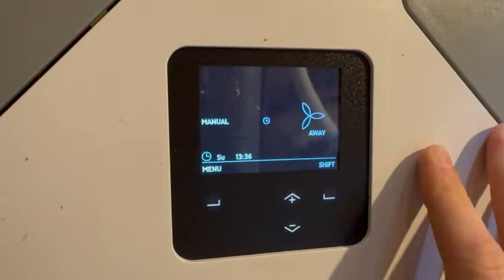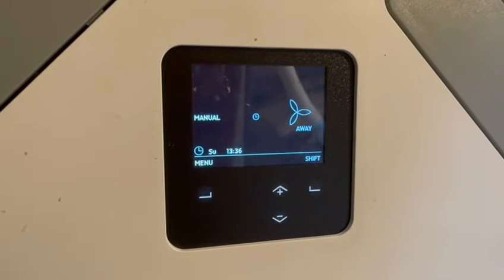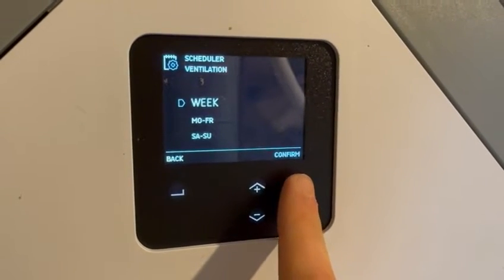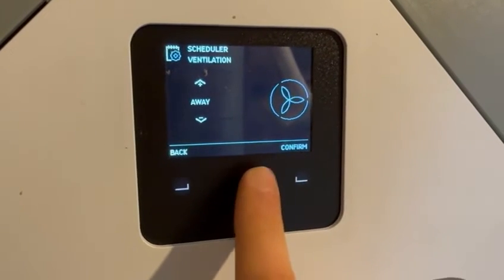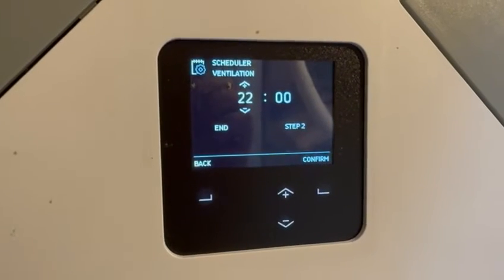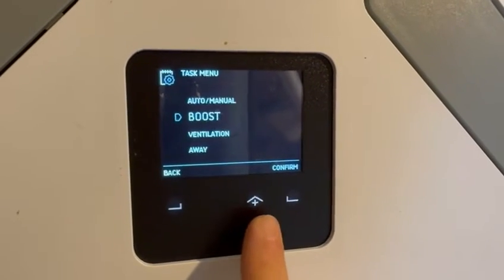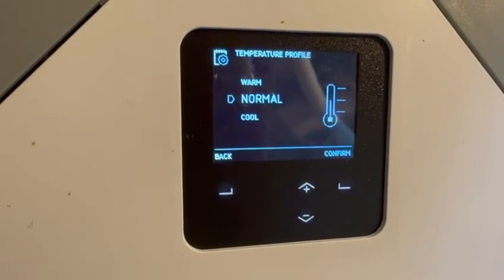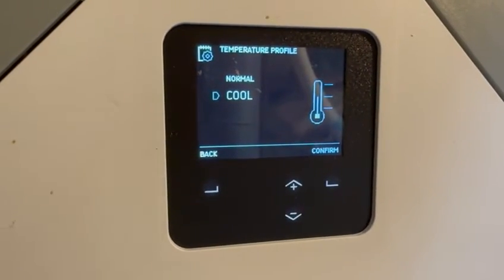Tips for passive cooling via your MVHR system in summer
In this video I explain a few simple techniques to optimise passive cooling via the MVHR system in summer.
An MVHR doesn't provide powerful, active cooling like air-conditioning, but it can help remove hot, humid air from the home in summer and replace it with cooler evening air. That can help purge daytime heat and ensure an easier night's sleep.